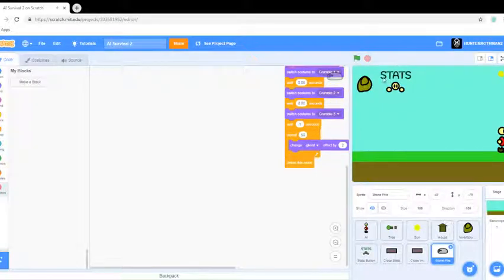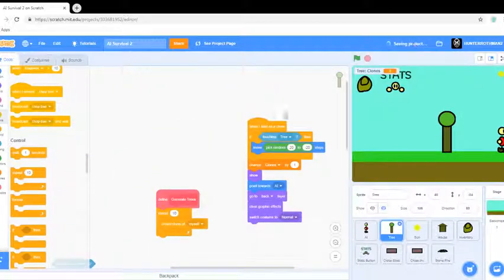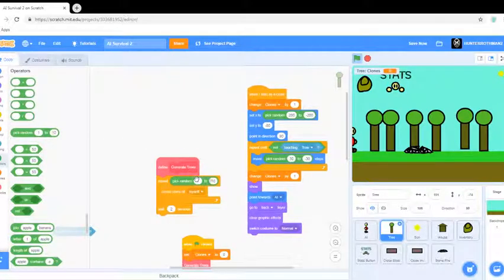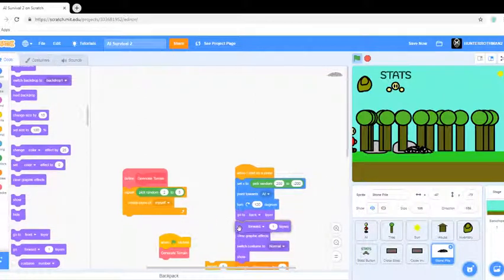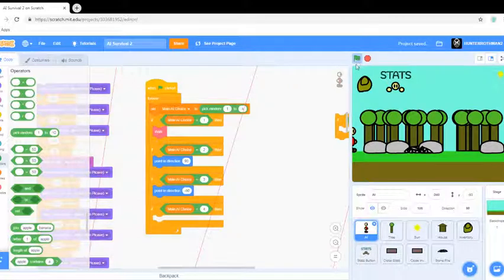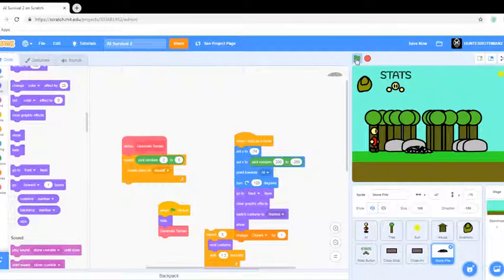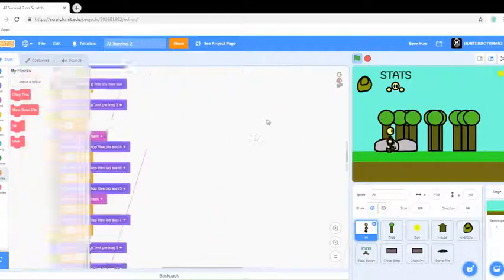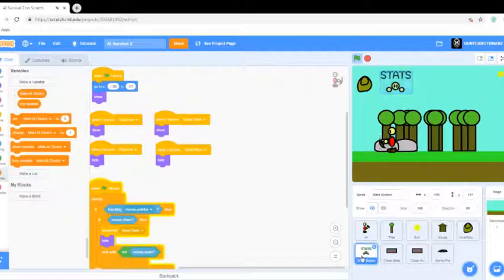Scratch Code With Me Series - How to make a game like AI survial! #1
In this video, i record on how i make games that have only AI's working in the game, i might sound tired, which is strang! I ain't tired at All! I hope you enjoy and maybe learned something new about scratch!